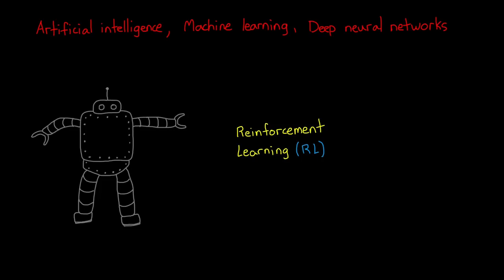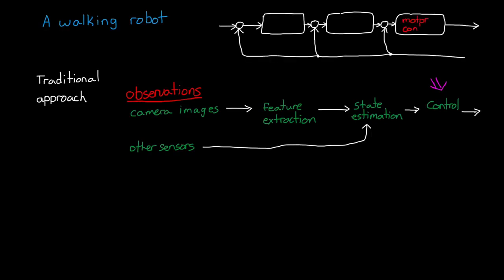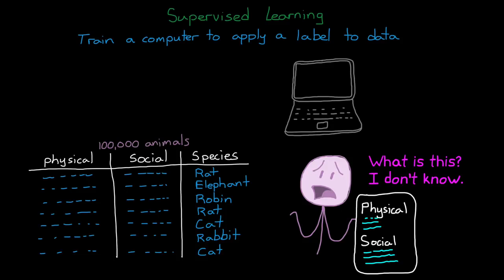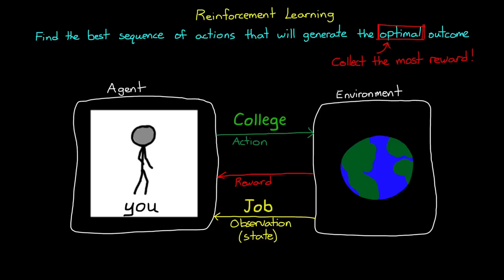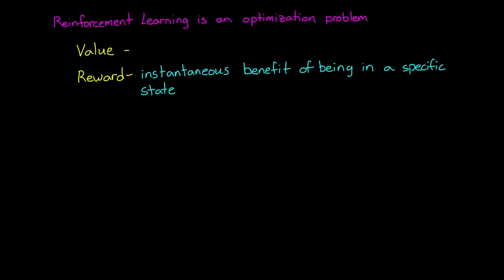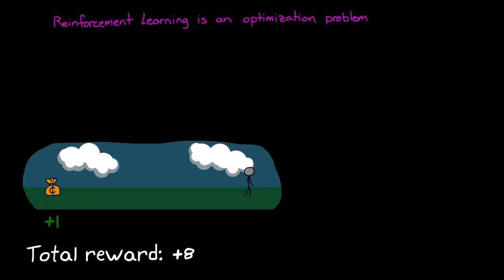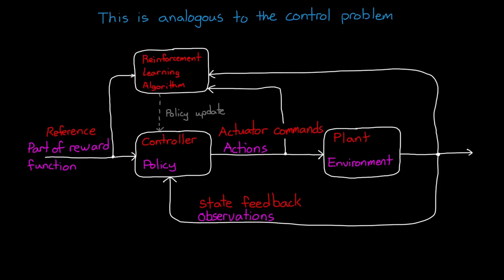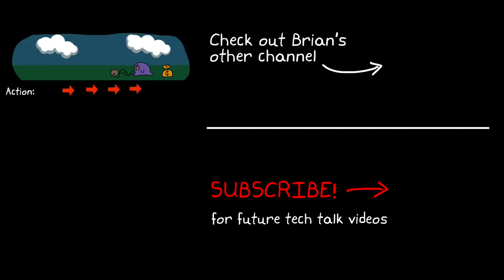강화 학습이란? | 강화 학습 Part 1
일반적으로 머신러닝은 세 가지 범주로 세분화할 수 있습니다. 비지도 학습, 지도 학습, 강화 학습입니다.

이 영상에서는 엔지니어의 관점에서 강화 학습에 대한 개요를 설명합니다. 강화 학습은 정말 어려운 제어 문제를 해결할 수 있는 잠재력을 가진 머신러닝의 한 유형입니다. 특히, 제어 문제를 해결할 때 강화 학습을 고려해야 하는 이유, 강화 학습 문제를 설정하고 해결하는 방법, 기존의 제어 방식과 비교할 때 강화 학습이 지니는 장단점에 대해 살펴봅니다.